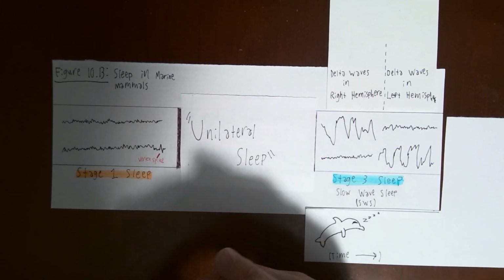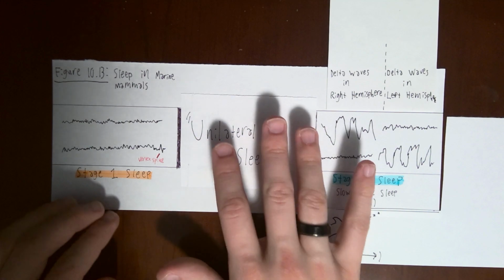Caleb Mahn Neuroscience Tutorial Chapter 10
Sleep in marine mammals